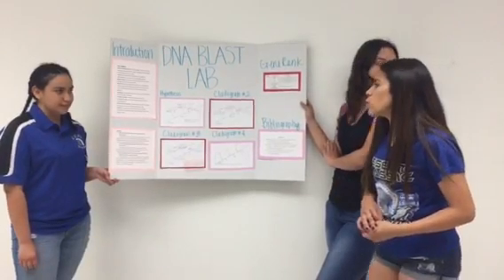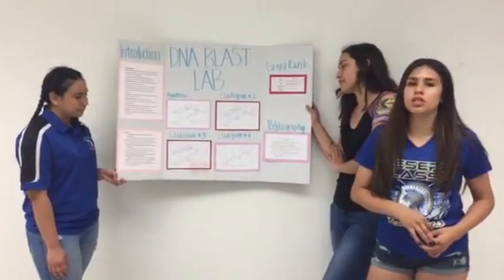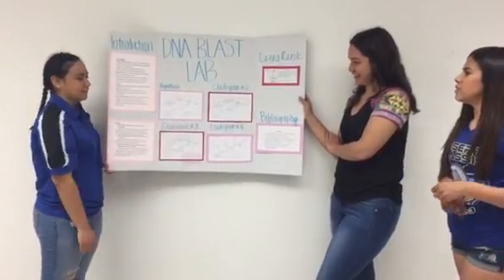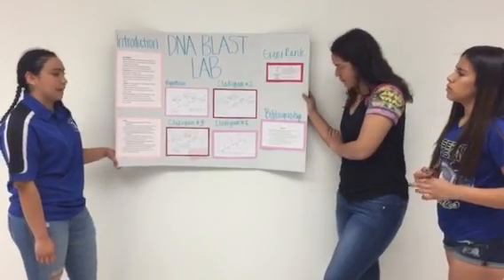DNA BLAST Lab